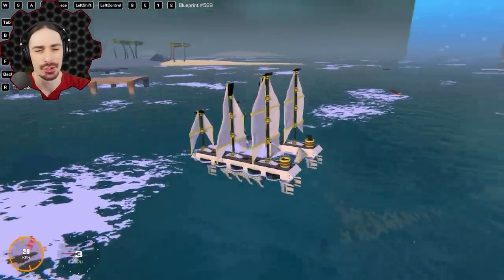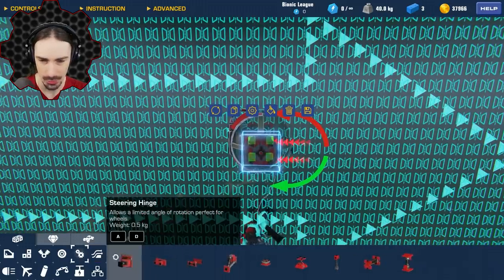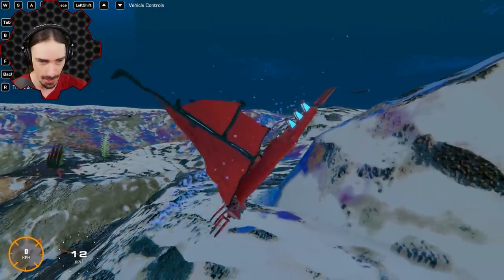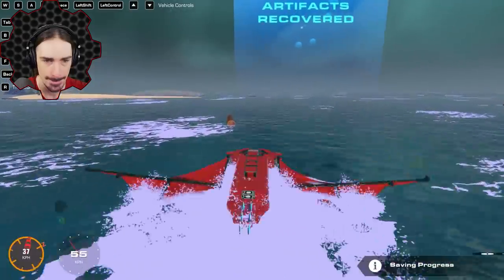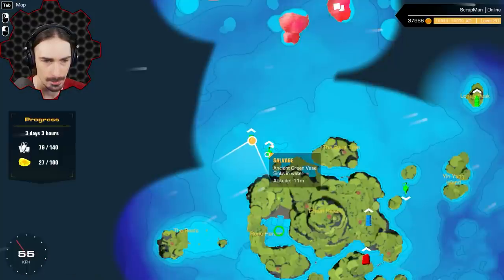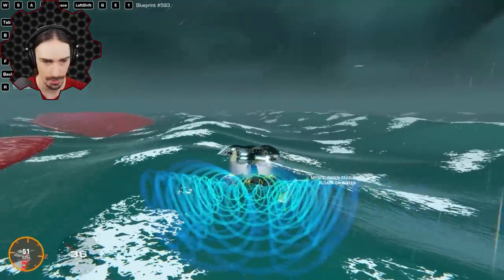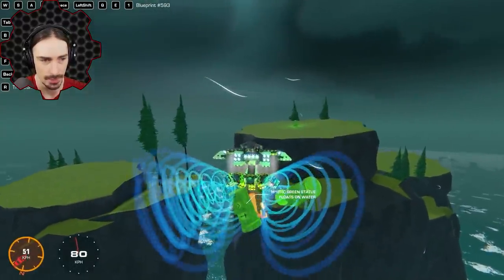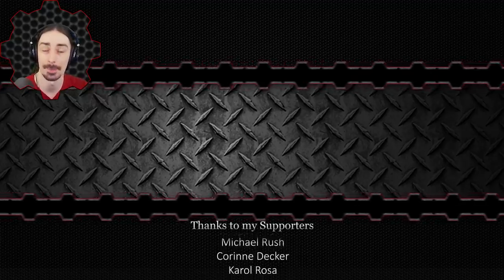Using Sails Underwater Seems Reasonable...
Welcome to another episode of Trailmakers! Today I am collecting all of the artifacts for a single area, but first I want to experiment with using sails underwater to create an animatronic manta ray.